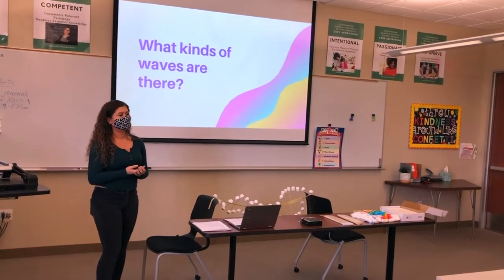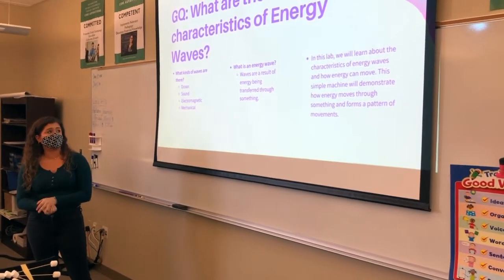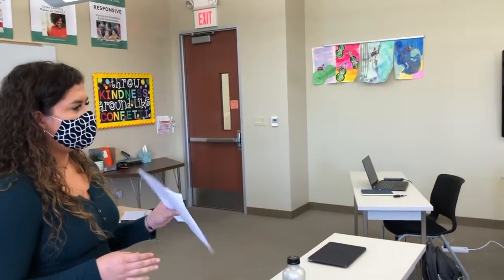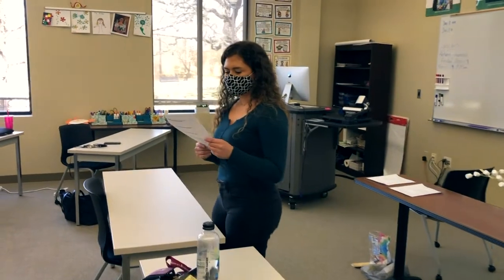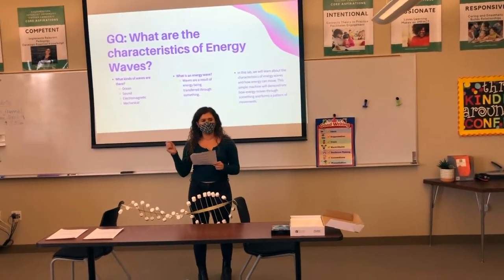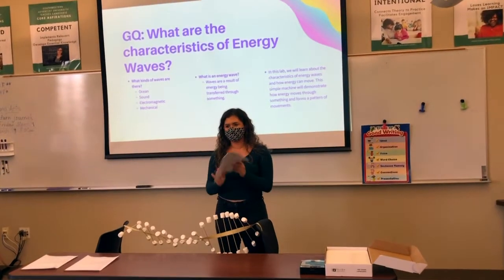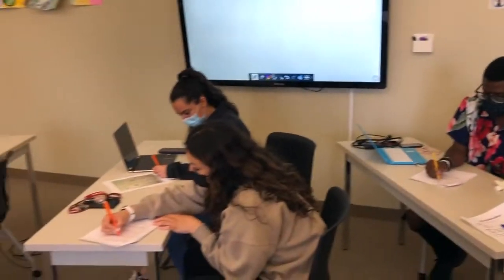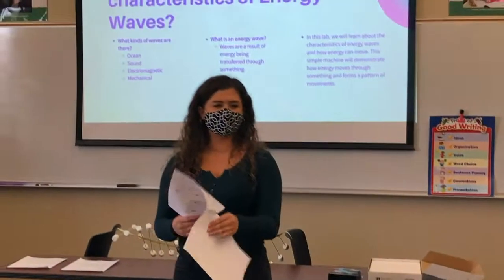Kat's Experiment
Science Methods Spring 2021